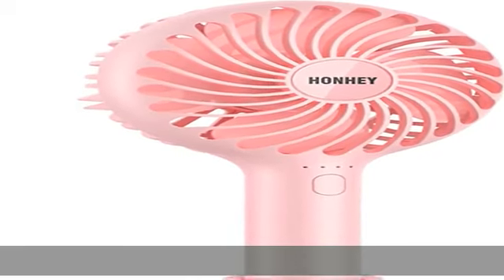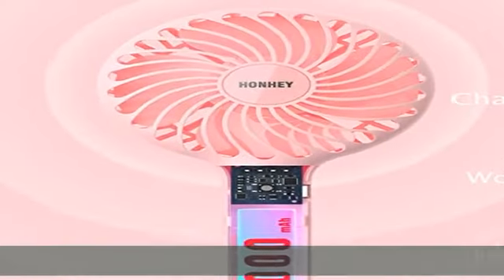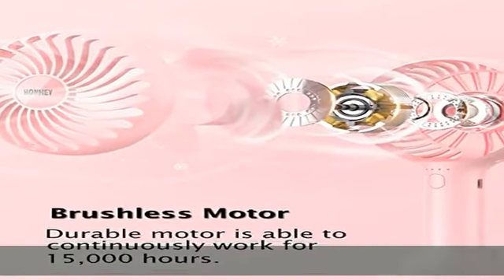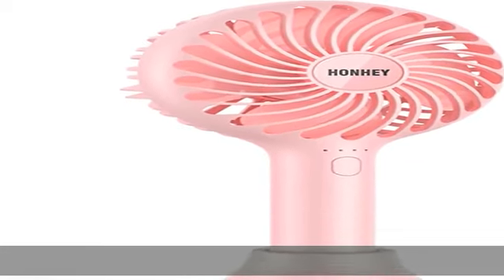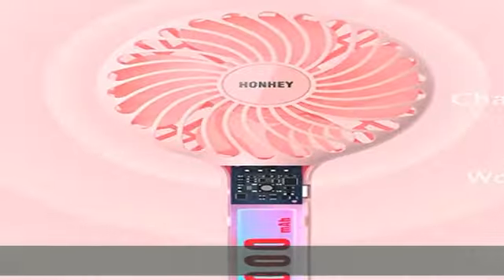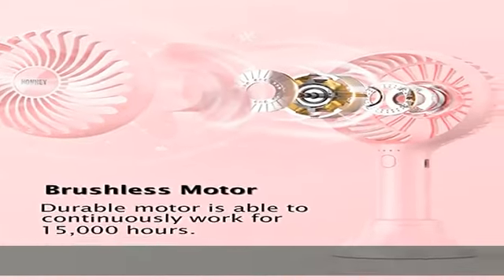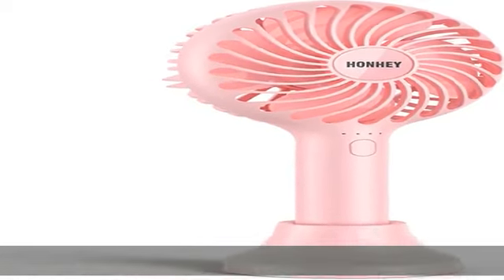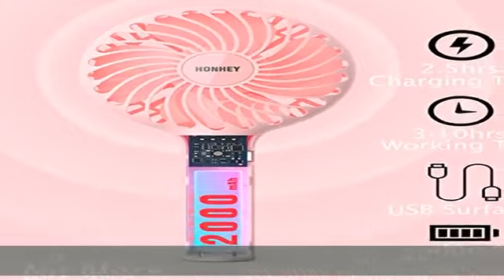HonHey Handheld Fan Portable, Mini Hand Held Fan with USB Rechargeable Battery, 4 Speed Personal De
HonHey Handheld Fan Portable, Mini Hand Held Fan with USB Rechargeable Battery, 4 Speed Personal Desk Table Fan with Base, 3-10 Hours Operated Small Makeup Eyelash Fan for Women Girls Kids Outdoor